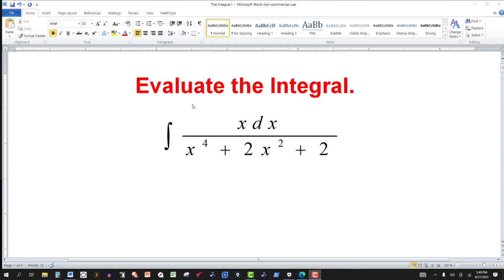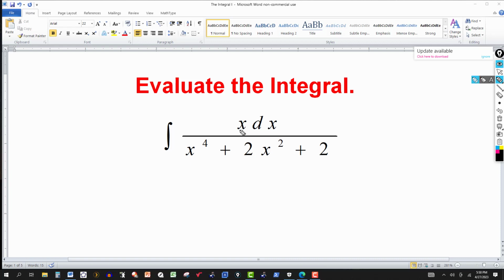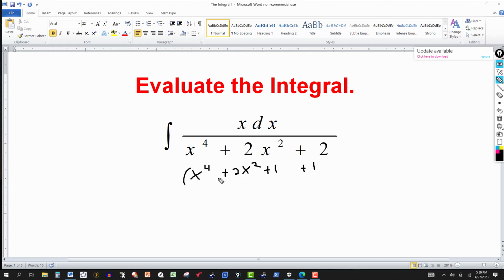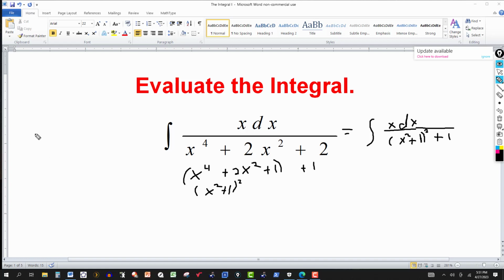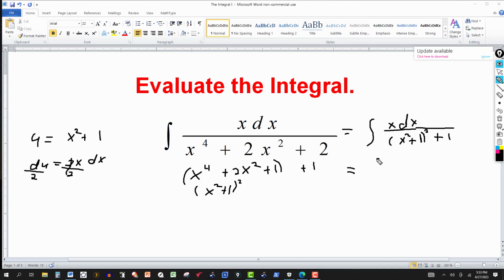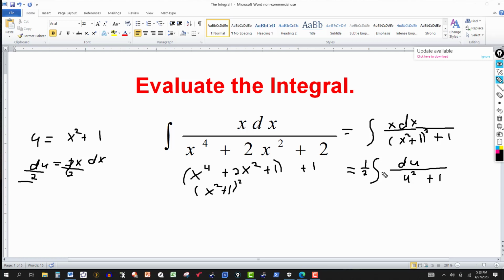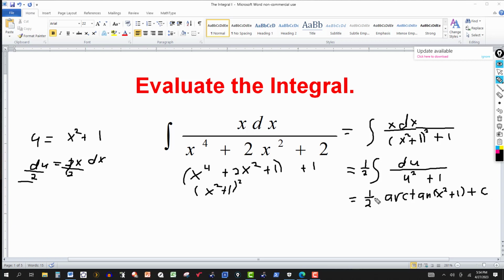The Integral of x/(x^4 + 2x^2 + 2)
In this video, we evaluate an integral where the integrand is a rational expression.  We begin by completing the square of the denominator.